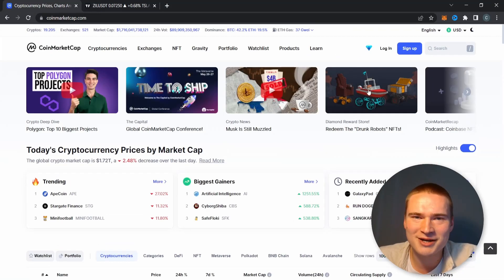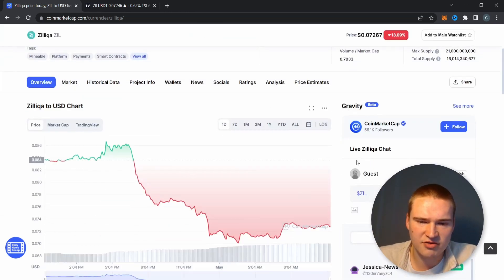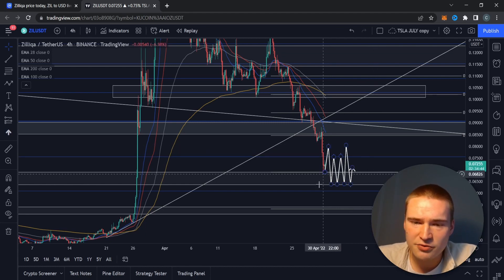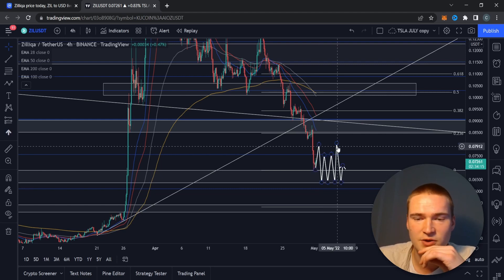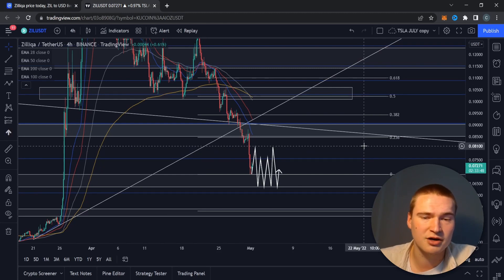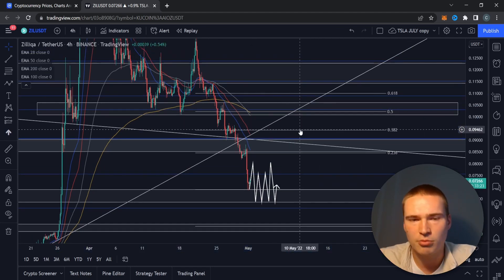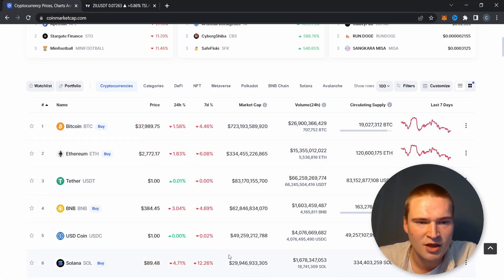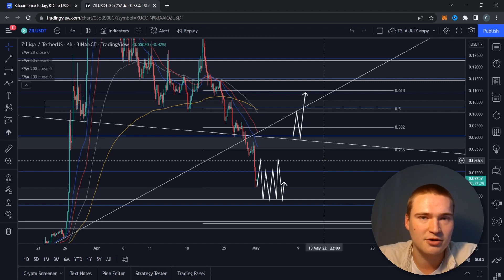THE ZILLIQA (ZIL) PRICE PREDICTION & ANALYSIS 2022!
ZIL COIN PRICE PREDICTION 2022